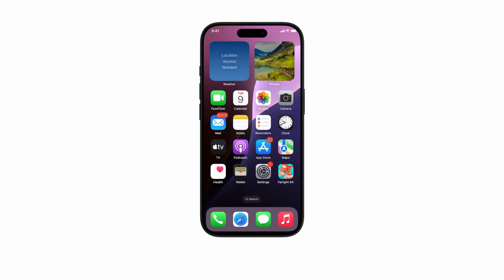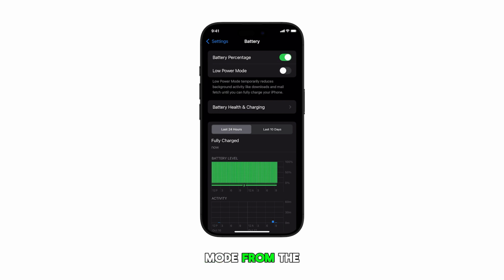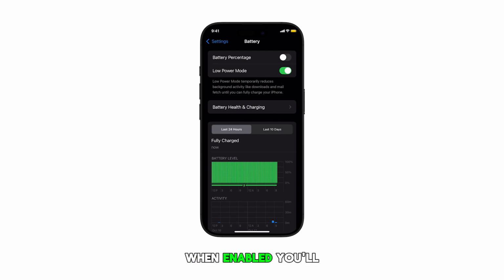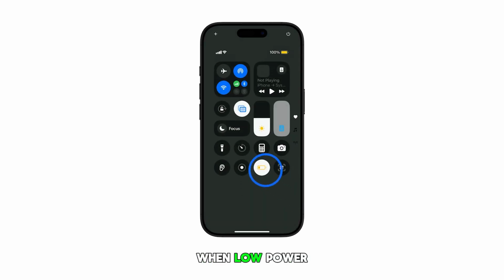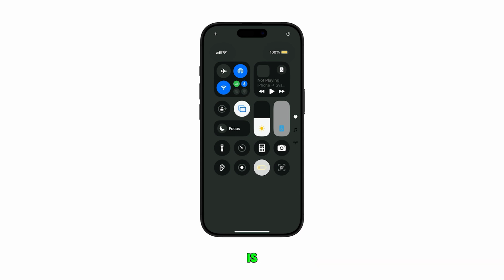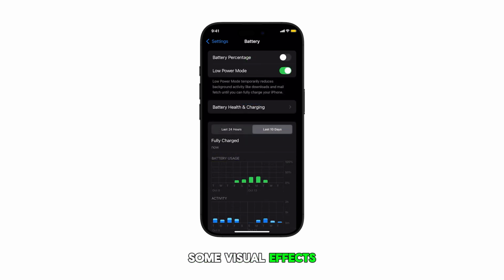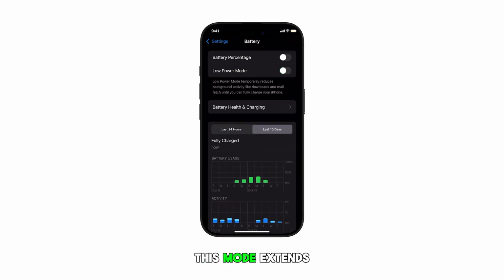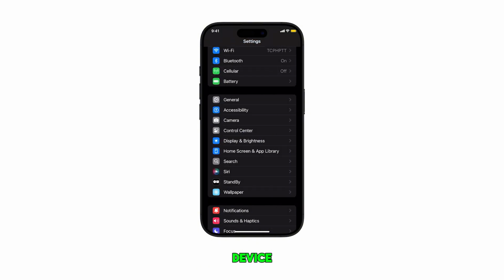How to Enable Low Power Mode on iPhone 16 | Extend Battery Life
Learn how to conserve battery life on your iPhone 16! In this quick tutorial, we'll show you how to easily enable or disable Low Power Mode.

Extend your device's usage time and keep those apps running smoothly. Watch now!